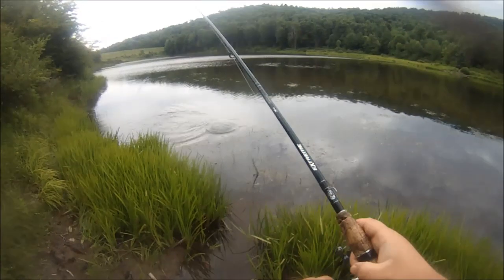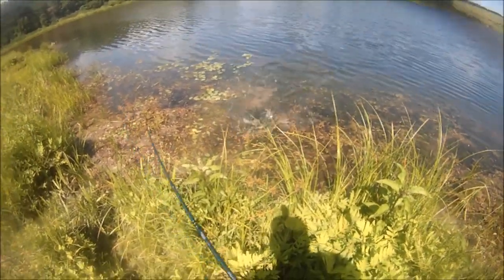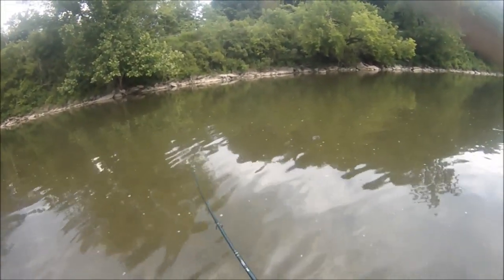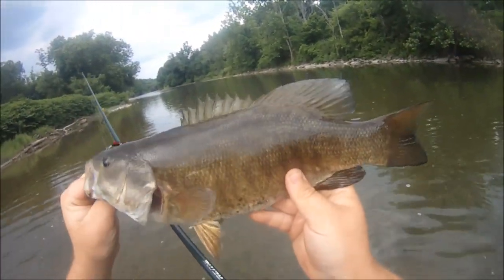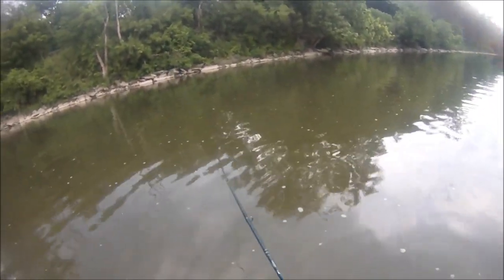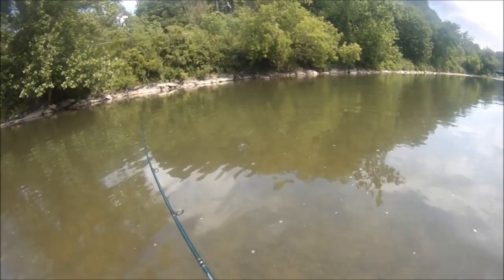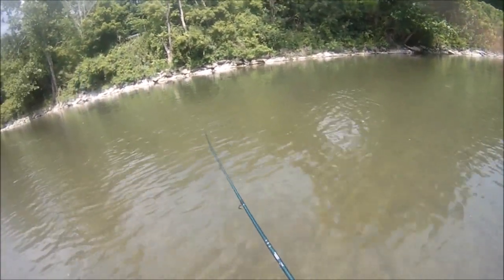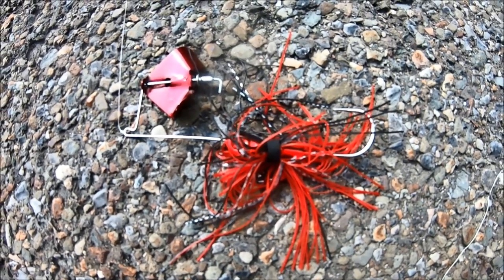Buzzbait Fishing 2022 - Chasing Black Bass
In this video, I do some fishing for largemouth bass and smallmouth bass in 2022. This video shows some typical lake and small river topwater bass fishing using mini buzzbaits, and I end up catching several black bass. I tried to show a few bass fishing tips and techniques along the way.